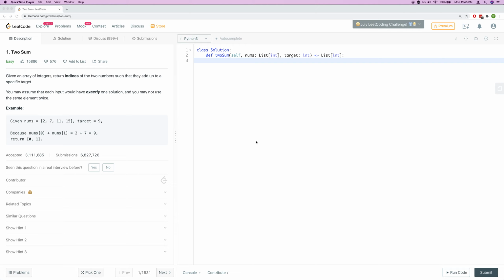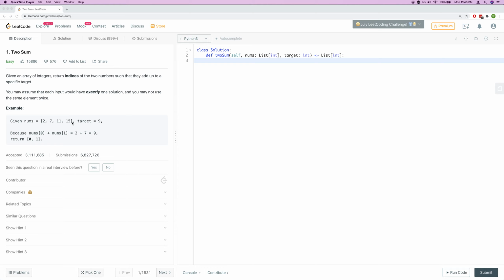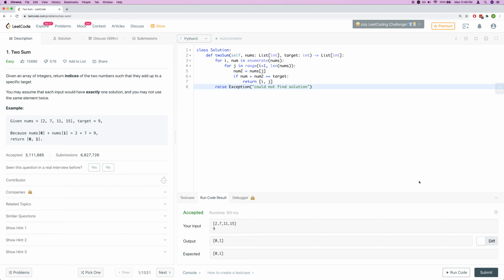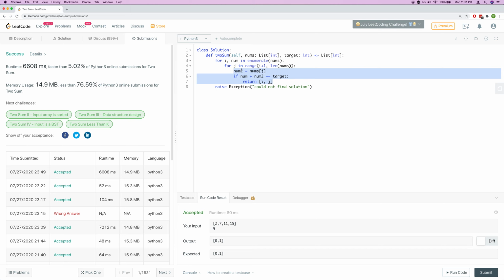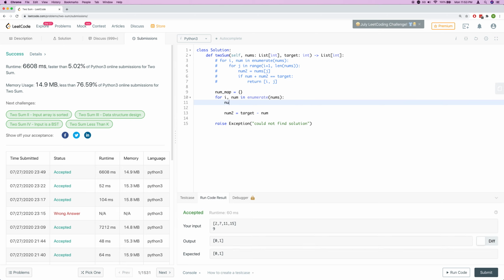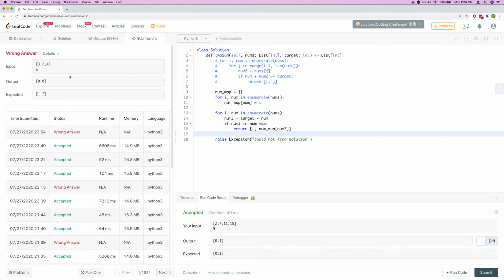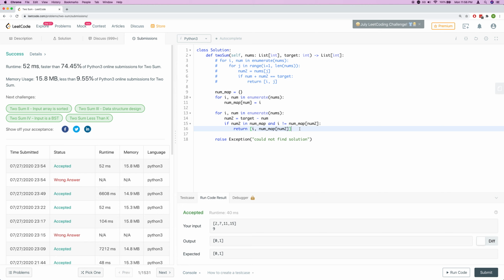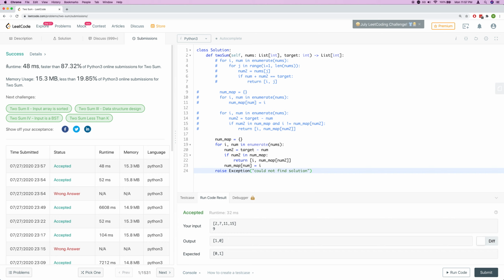Leetcode Problem 1: Two Sum | Python | Live Coding/Explanations | Multiple Solutions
In this video, I look into multiple solutions for the widely known Leetcode Problem: Two Sum.
Along the way, I go over a brute force nested for loop approach, as well as faster approaches involving utilizing Python dictionaries (hash maps). In the process, I live code while I go over the approaches to give a sense of how one may go about voicing their approach during an actual interview to an interviewer.

Solutions not included in this video: Sorting and Binary Search; Sorting and Two Pointer Method.

It's my first video, and I really hope that this will help those watching it. I plan on doing more leetcode questions in the near future, all while live coding, as well as doing more general videos on interviewing.